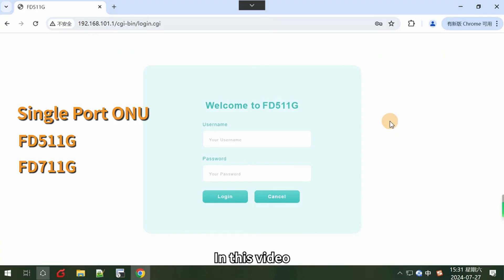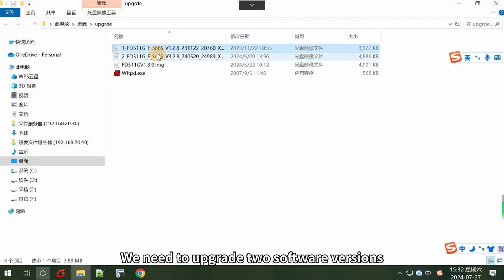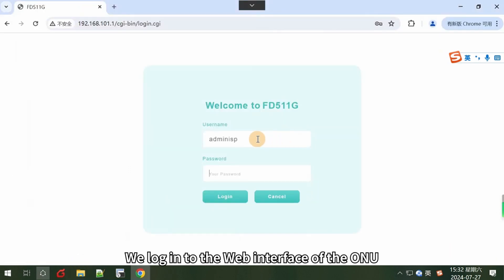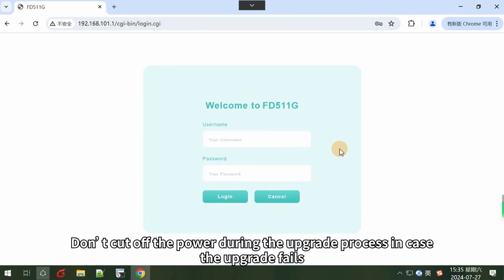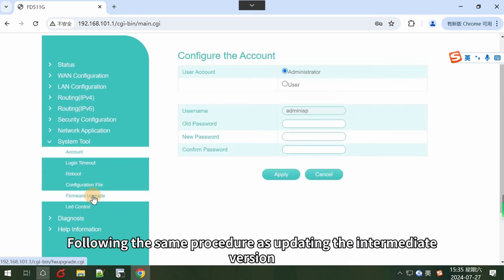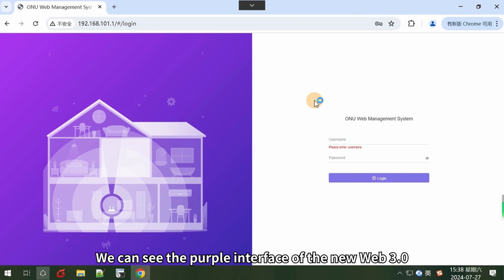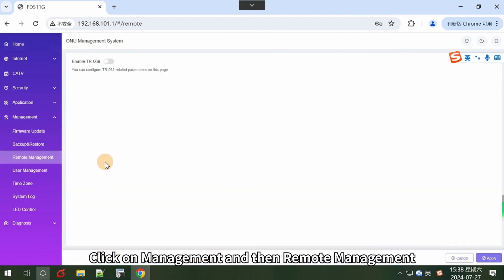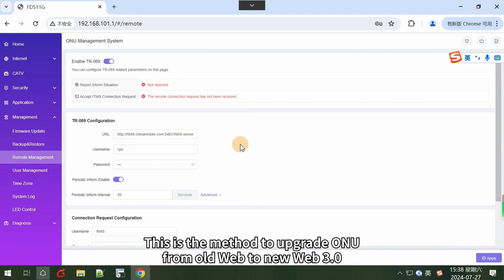How to Upgrade Single Port ONU FD511G and FD711G from old Web to New Web 3.0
In this video, we demonstrate how to upgrade Single Port ONU FD511G and FD711G from old Web to new Web 3.0 in 2 steps:
1.Upgrade the intermediate version.
2.Upgrade the new Web 3.0 version.
Follow along to ensure your ONU successfully upgrade to Web 3.0 and get to manage TR-069 configuration.